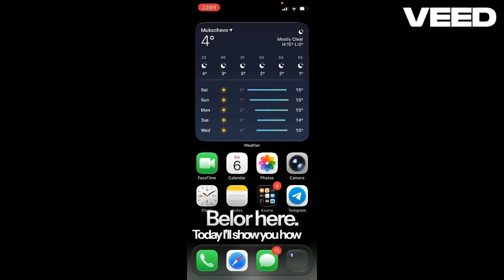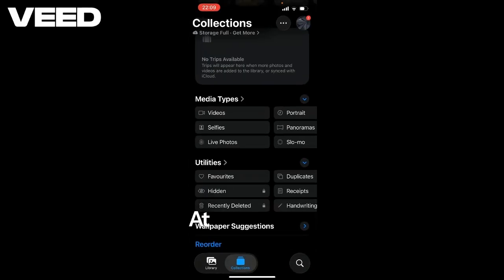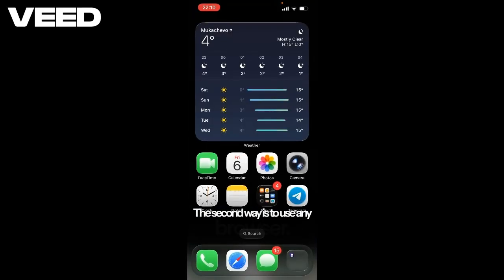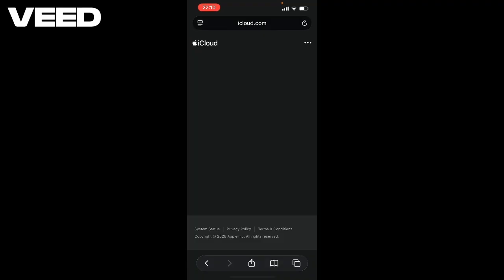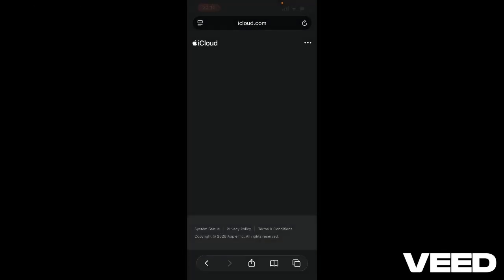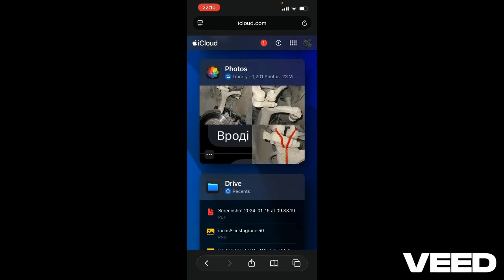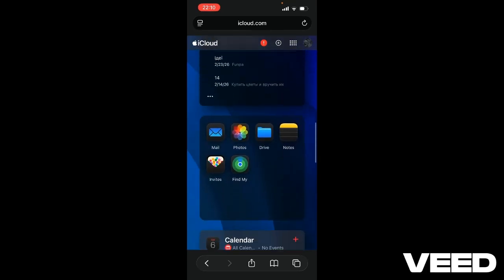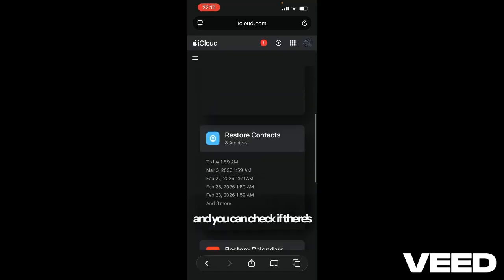How to recover deleted photos on iPhone - full guide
Learn how to recover deleted photos on your iPhone with this full guide. This video explains the step-by-step process to restore photos from the Recently Deleted folder, iCloud backup, or third-party apps safely. Discover tips to avoid permanent data loss and ensure your important memories are recovered efficiently.